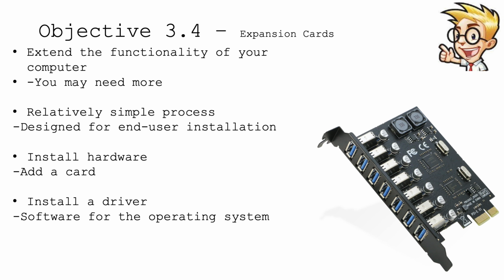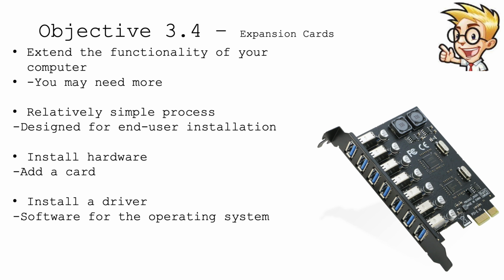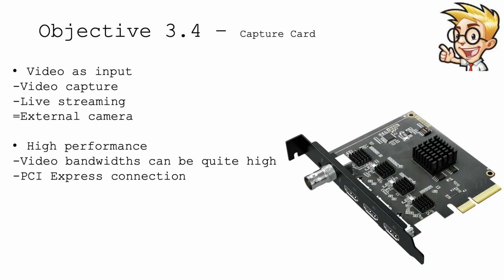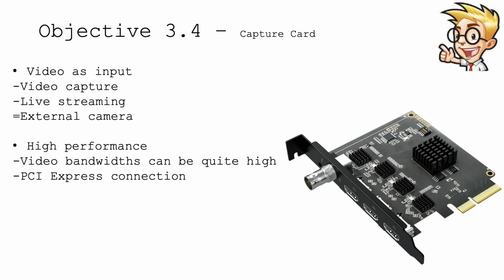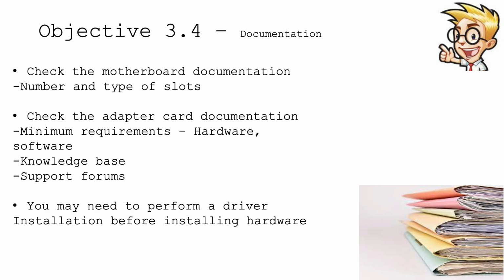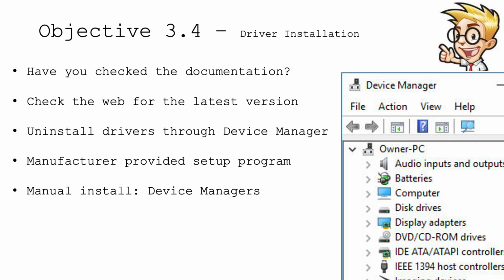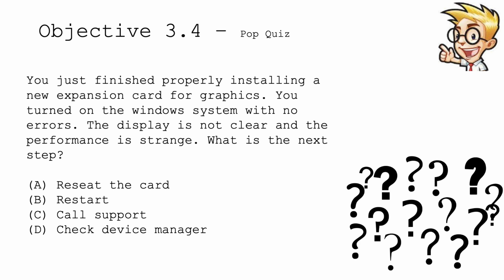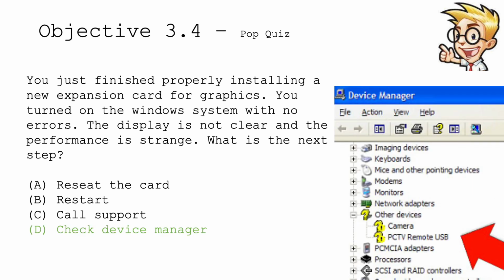Expansion Cards – CompTIA A+ 220 1101 – 3.4